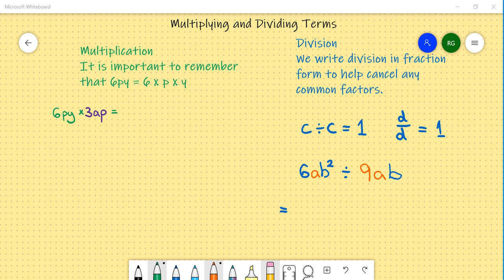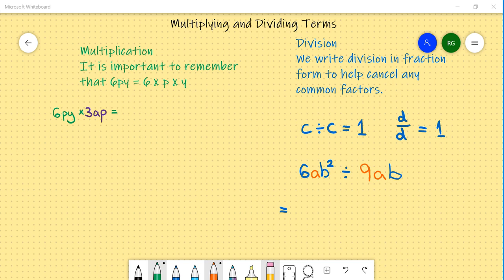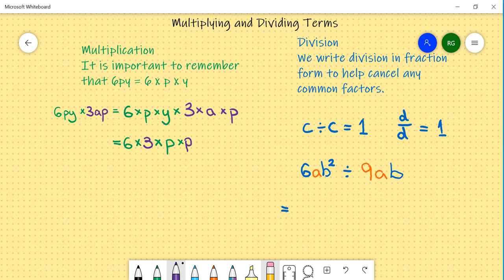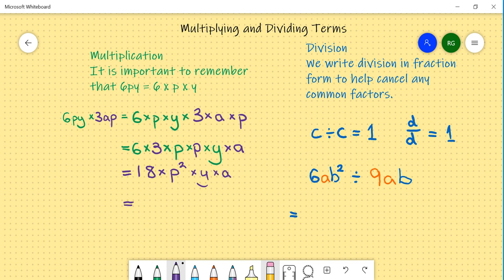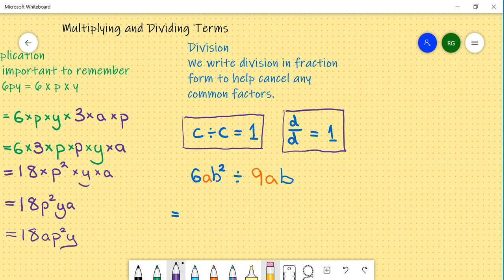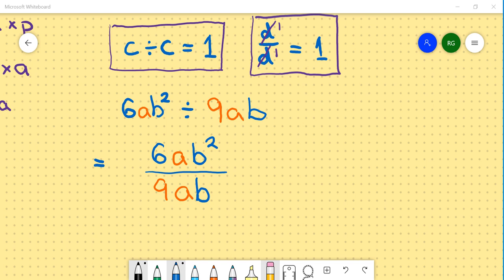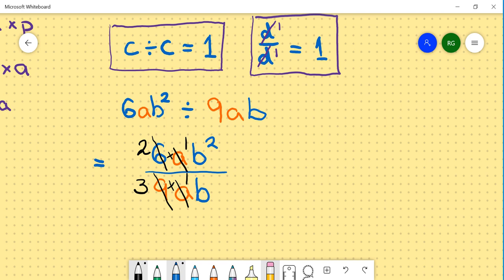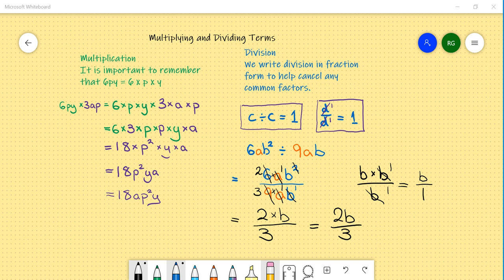Multiplying and Dividing Terms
This video has been made specially for Mr Gard's Year 8 Maths class